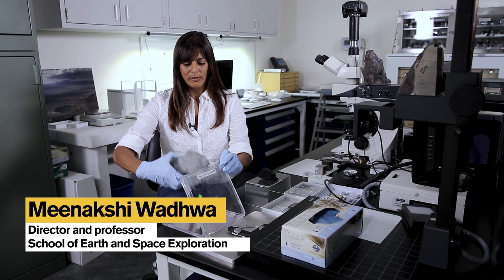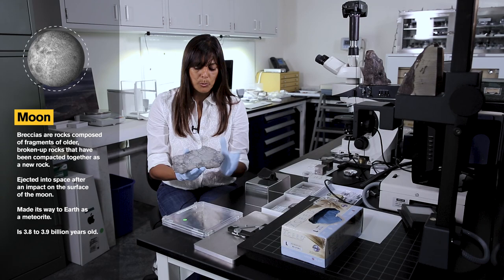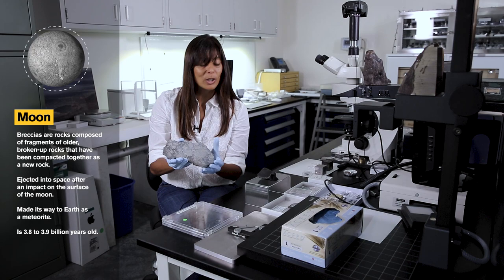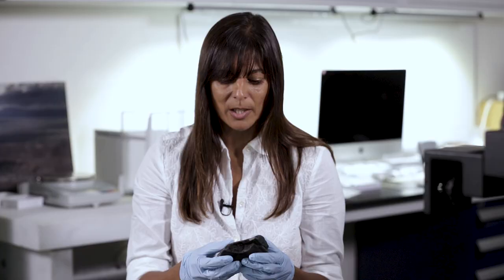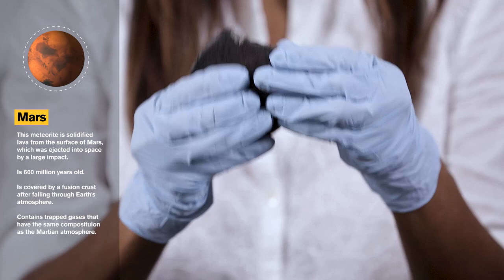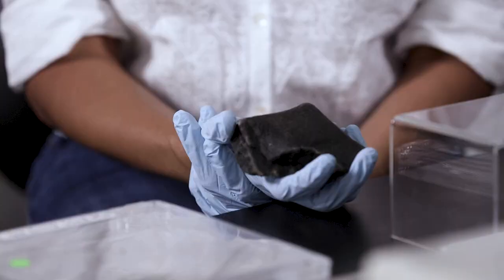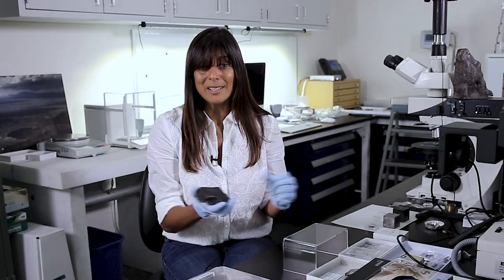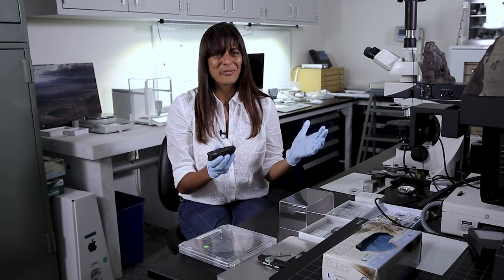Moon rocks versus Mars rocks: Today I Learned: Arizona State University (ASU)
Meenakshi Wadhwa, director and professor, School of Earth and Space Exploration at ASU, talks about the differences between moon meteorites and Mars meteorites.